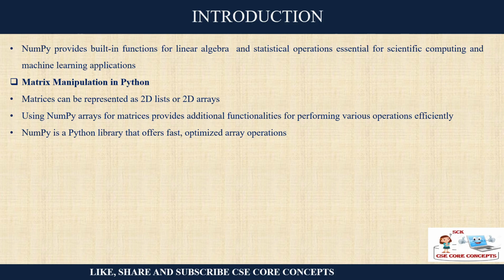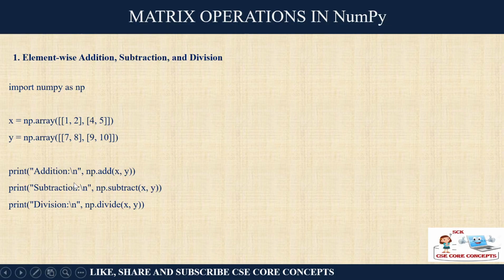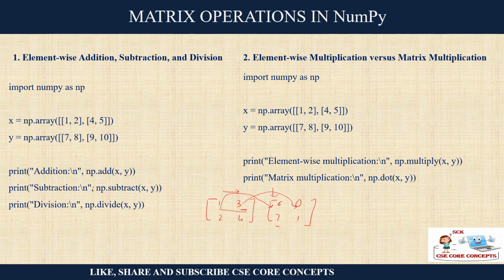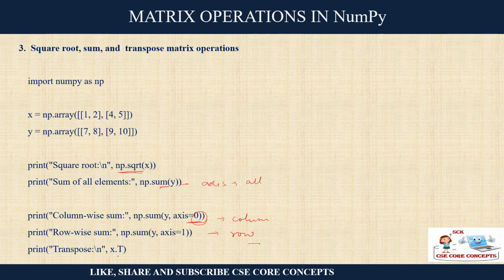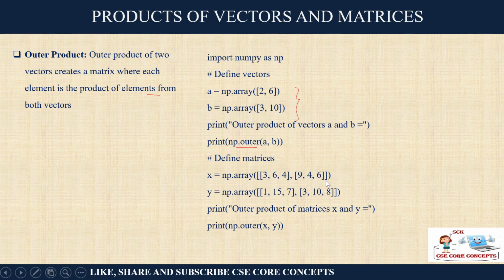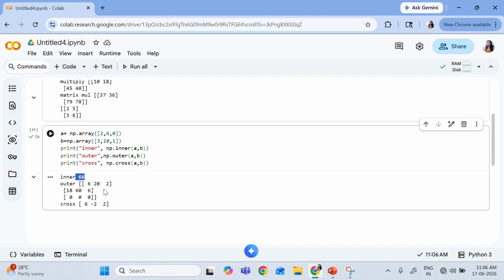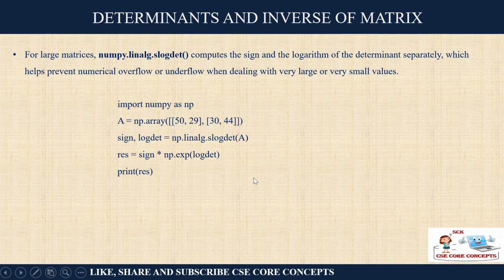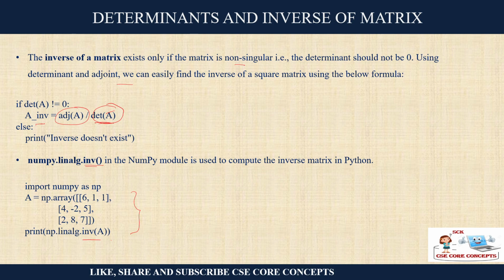Lec.2 NumPy for LINEAR ALGEBRA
This video demonstrates the functions available in NumPy library